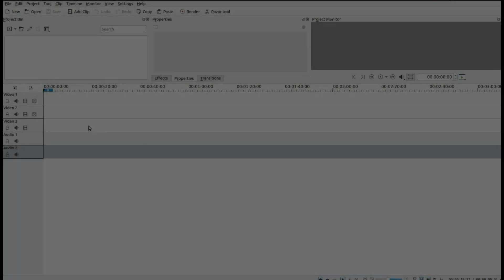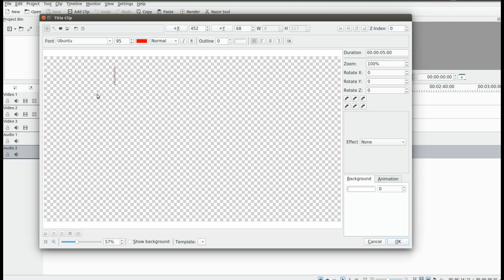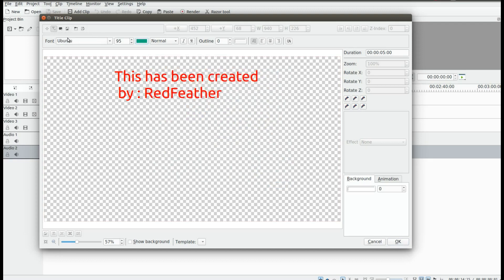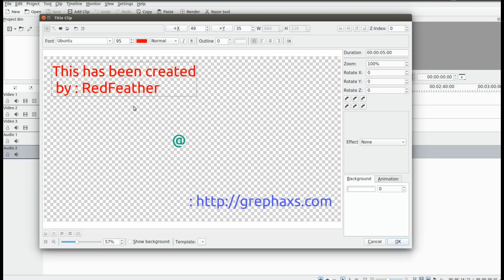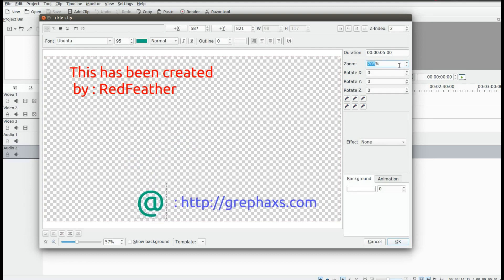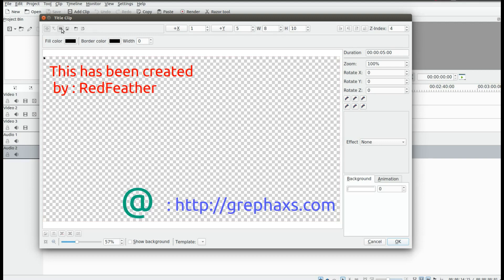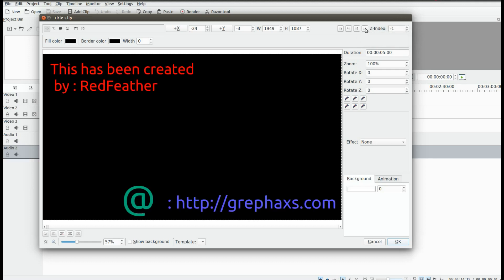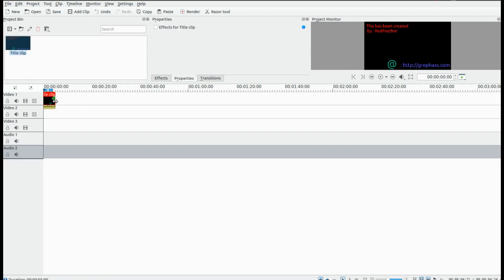Kdenlive Title Clip Quick Tips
This is RedFeather from Grep Haxs in this video we will be showing you
some title clip quick tips in kdenlive

the kdenlive title clip is a very powerful tool and can do many things
but in this video the goal will be to show some basic moves that hopefully will be new to you and also save you some time

in the project window of kdenlive right click scroll down to add title clip and click
the add text button then click on the canvas and add the text you would like

adding the next part of my text I will change the text color in order to this in the kdenlive
title clip first make sure you click the screen so as not to be changing the color of your first text

go up to the color bar click and pick your color for your text in the kdenlive title clip project
click the add text button click your mouse on the canvas where you would like it and type away

to move text around click on the text grab it and drag where you would like it in
your kdenlive title clip project

notice how I have moved things around leaving a large area this could be filled with a
photo or other art work within your kdenlive title clip project

for easy centering click the text you wish to centre in your kdenlive title clip project
highlight the X axes number using your mouse wheel for left or right movement of the text

to move the text up or down simply highlight the Y axes number and use your mouse wheel
in your kdenlive clip project

notice the hight and width areas are greyed out those are reserved for imported documents
or photos

in order to adjust text size you could adjust the numbers on the font bar as we did while
centring or as I am about to do just use the zoom effect in my kdenlive title clip project example

just keep in mind when trying to use your mouse wheel your mouse pointer must be hovering
over the box with the numbers highlighted or it wont work in the kdenlive title clip project

once you are satisfied with the placement of all your items within your kdenlive
title clip project it is time to add a quick background

if you added a photo our other artistic work you may need to change the color but
for my example I will leave it black

in the kdenlive text clip project right next to your add text button is add rectangular
click it then go to any corner click and drag it until it covers the whole area

if for some reason it dose not cover the whole area go to that area hover until you see
the duel arrow markers and drag it over until it dose in your title clip project

once this is done go to the Z index at the top right of your text title clip project
this is very important only click the fourth button over for this kdenlive project

once this is done you should now be able to see all of your items unless you have clicked
the wrong button or at rare times the font could get bumped back to black after clicking OK if this were to happen you can right click the title clip go to properties lower the backing click the text and change the color

once you are happy with your title text project in kdenlive click OK then move it to the time-line
and use it as you like also you can stretch it out for a longer duration

I hope you have enjoyed this video the rest of this kdenlive video is my rendered project if

the intro/extro of this video has been provided by alexabaiu1 from his YouTube channel